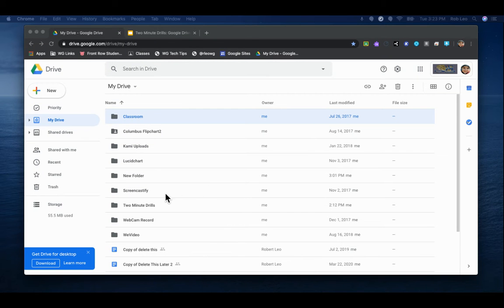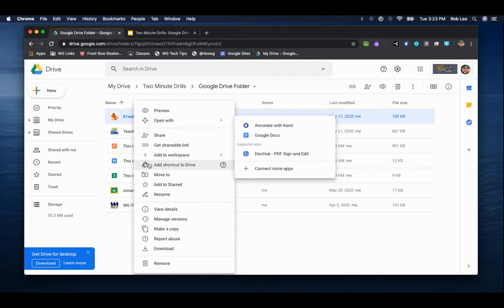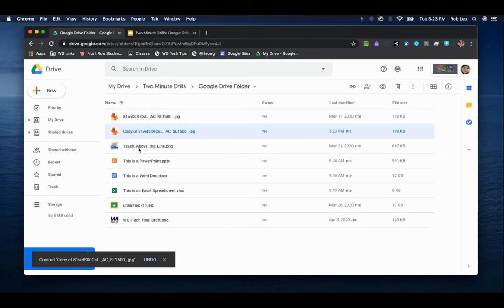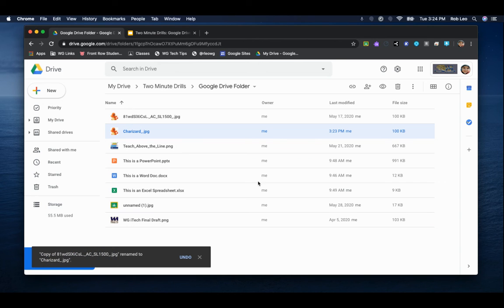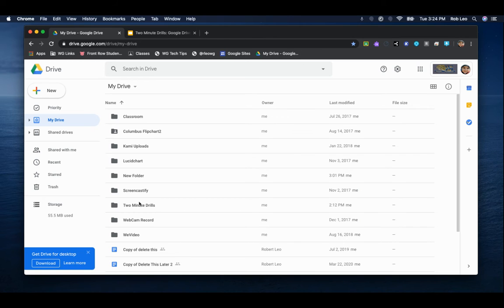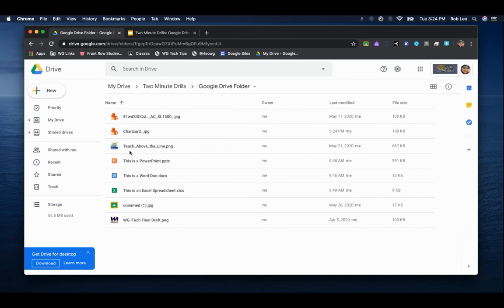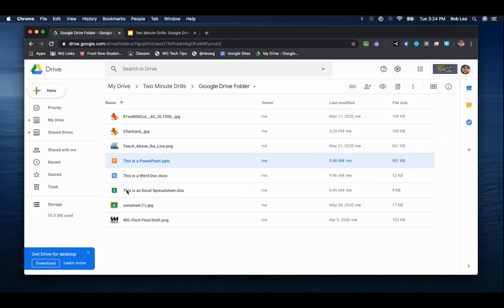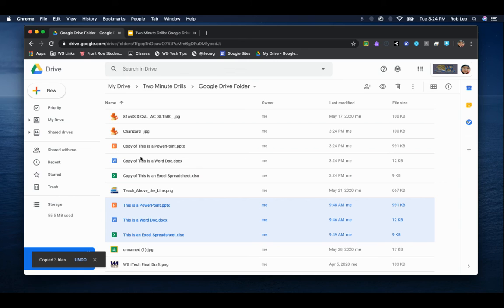Two Minute Drills: Google Drive--Make a Copy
Learn how to make a copy of a file in Google Drive.